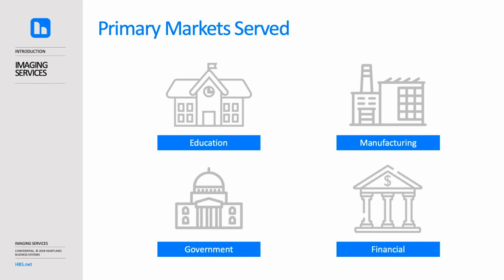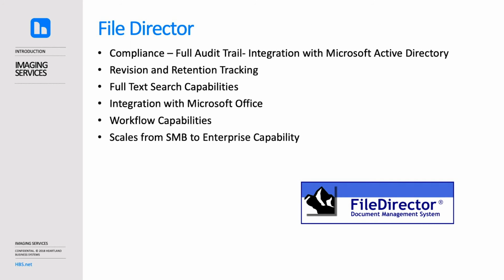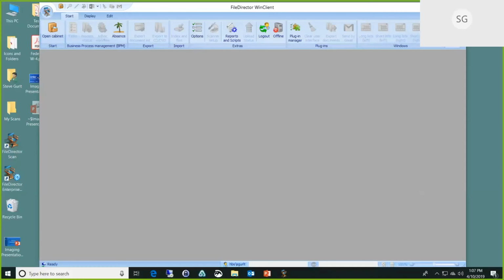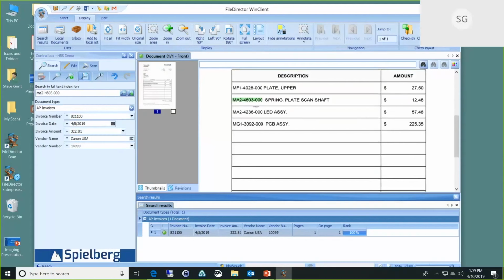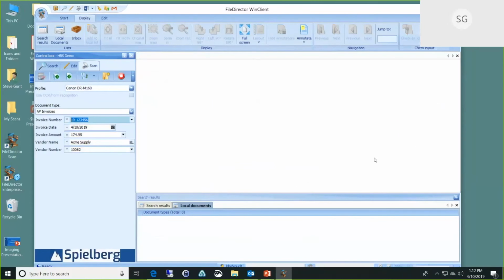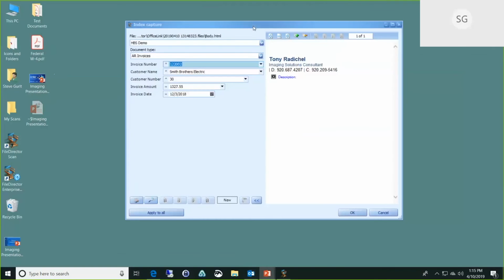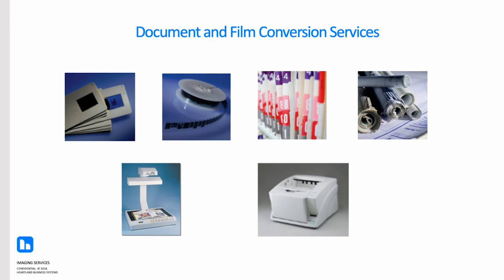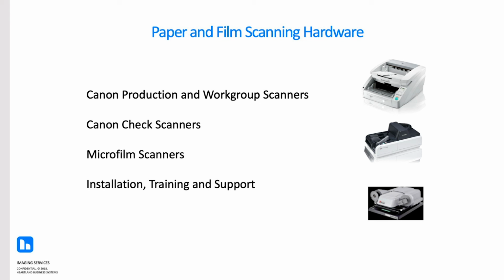Transform the Office Webinar Recording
In today's offices, storage space is at a premium and efficient information dissemination is critical to maintaining productivity. HBS can safely transfer all your data to the media of your choice or help you implement a system for managing your documents and information locally. View our recorded webinar to discover how easy document management can be with a trusted and strategic partner.